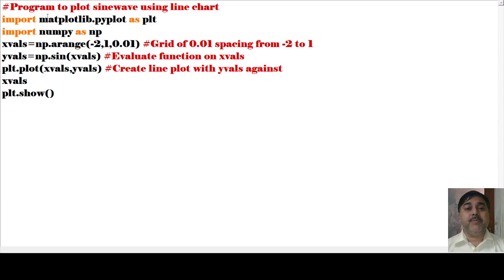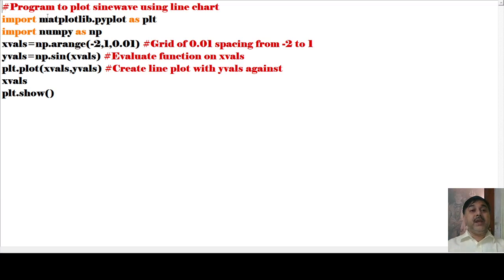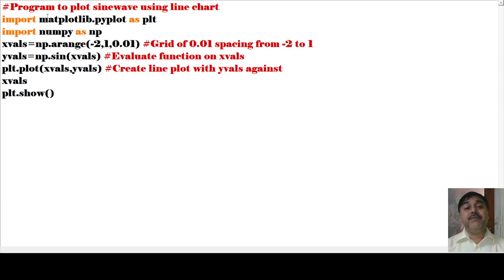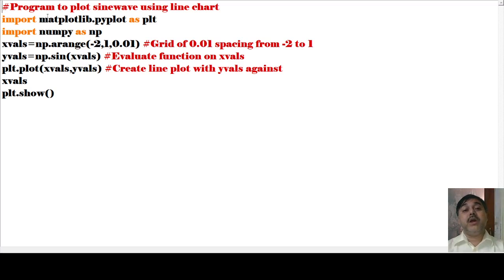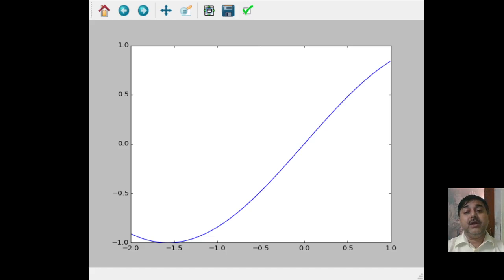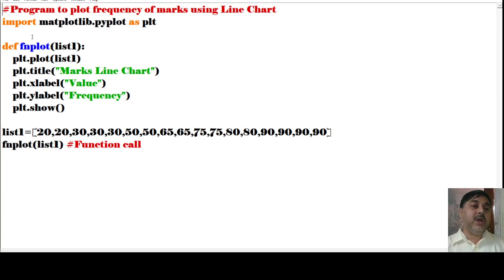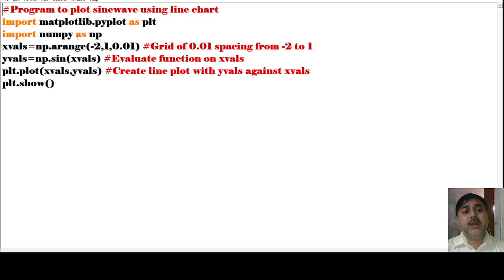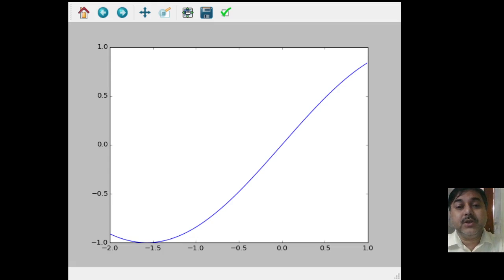PYTHON PANDA DATA VISUALIZATION MATH PLOT 23